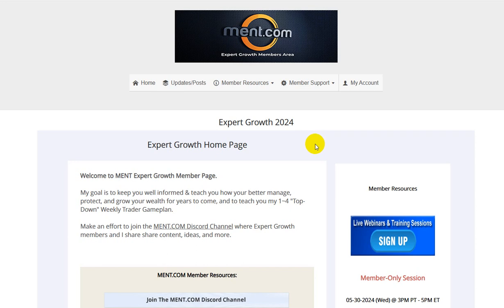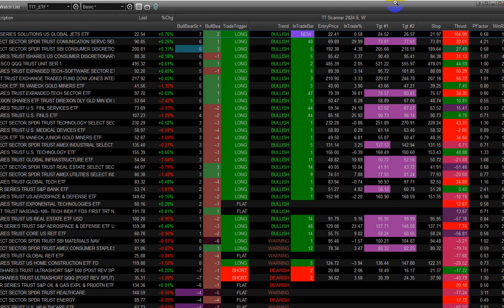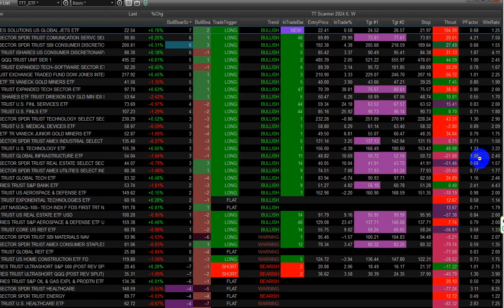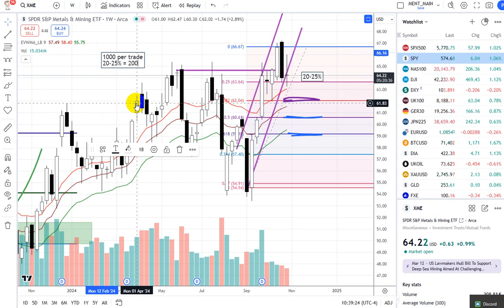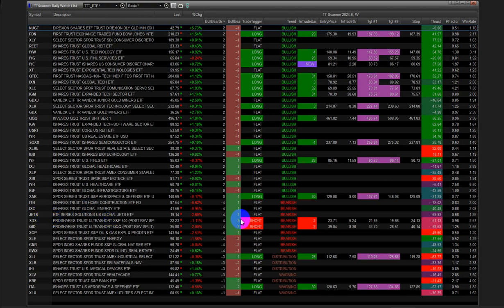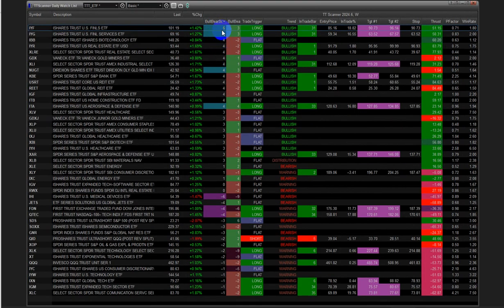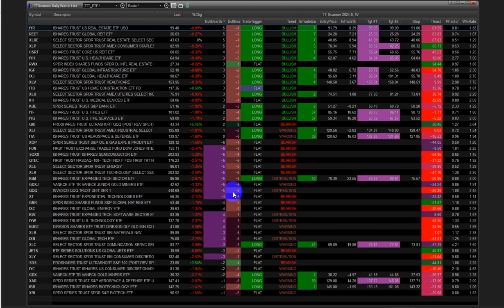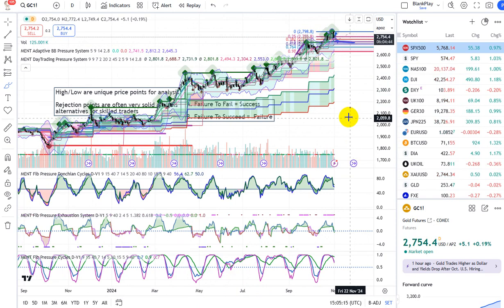Video 2024 11 01 MENT.COM TTScanner Training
Learn how to find and execute great trades with the MENT.COM TTScanner Hotlists.

The data presented in the TTScanner hotlist window provides everything you need to learn to make better trades.

Remember, with TTScanner, winners STICK, and losers SLIP.

The way the TTScanner system works is when you react to the first target level - all of your risk is completely eliminated in the trade.

Stops trail higher or lower as price trends, and the objective of the TTScanner hotlists is to provide traders with fantastic swing trade opportunities.

I do the research, and you make all the decisions.

Imagine having 10 to 30+ new trade triggers available every week. Imagine being able to see market sector rotation, strength, breakouts, and more all on one page.

If you are a trader and want to learn how to find and execute better trades for profits - visit ment.com to learn more.